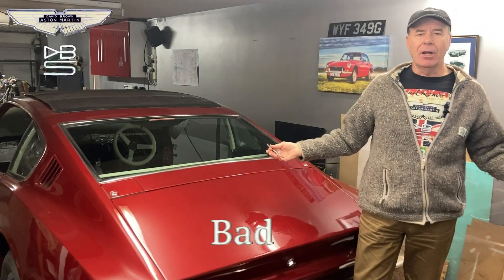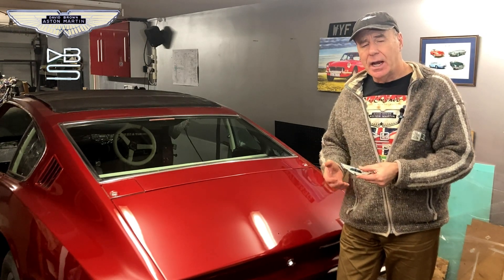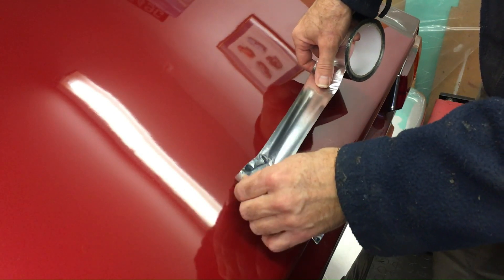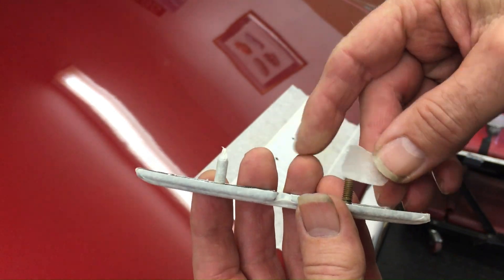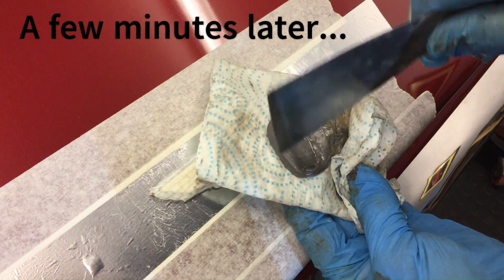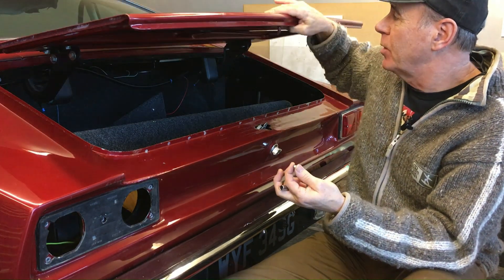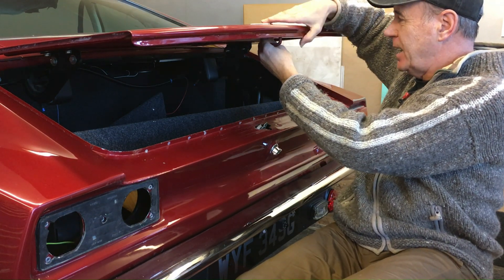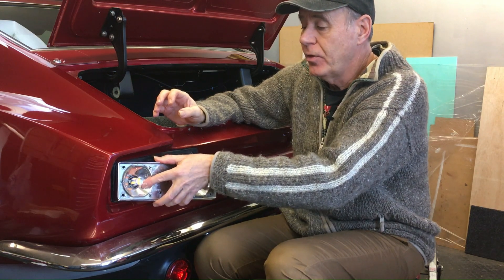Badge Engineering - Improving Aston Martin 'wings' badges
The Aston Martin 'wings' have a design flaw which can cause them to become damaged. Here I show you how to overcome this and make your new badges look good for longer. Also I show how you can use a similar technique to create a better fit between any part that fits to the body.